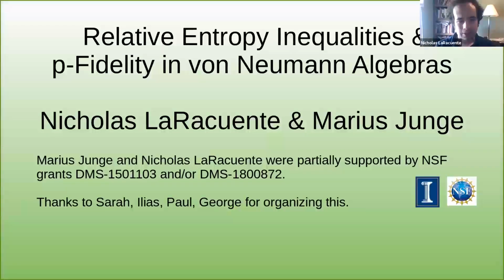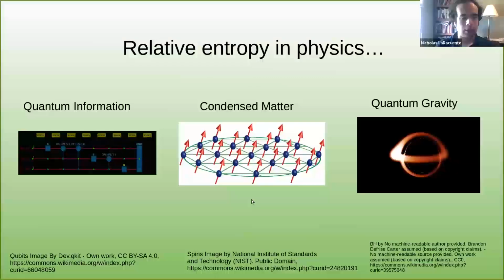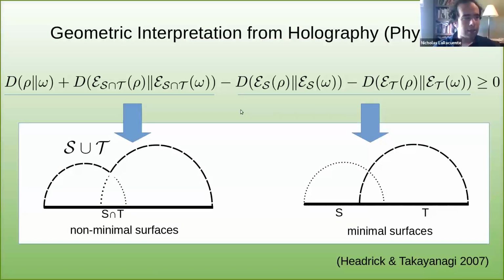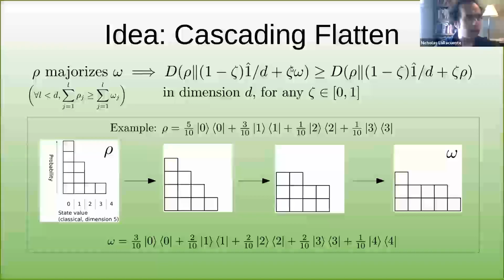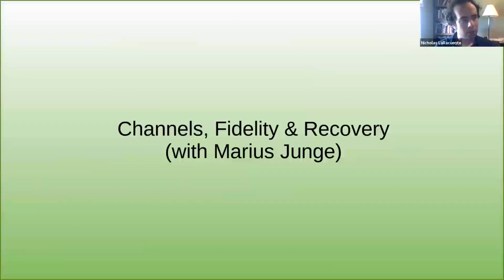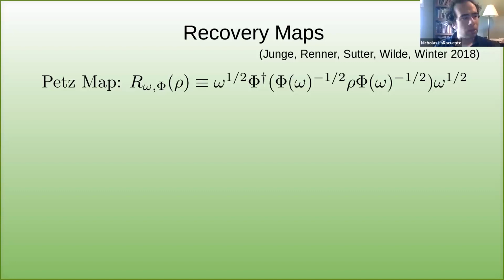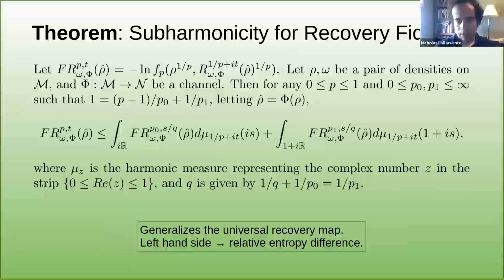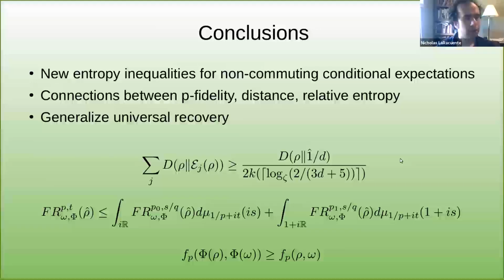Relative Entropy Inequalities and p-Fidelity in von Neumann Algebras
Speaker:

Nicholas LaRacuente, University of Illinois at Urbana-Champaign